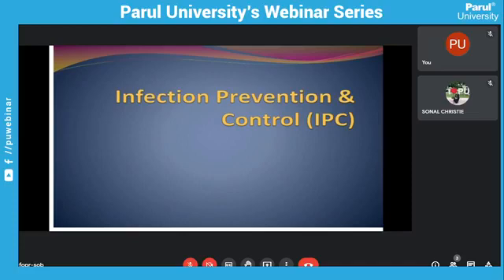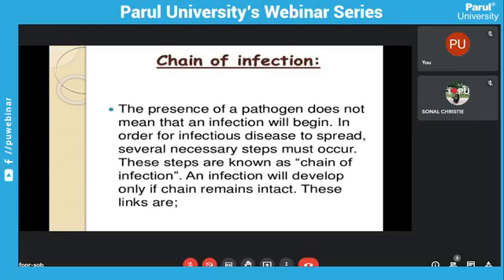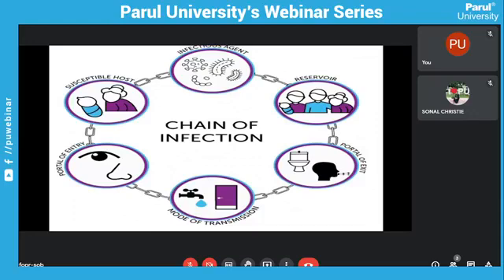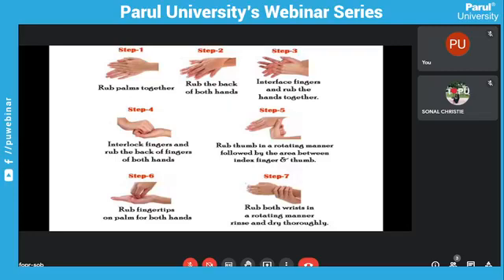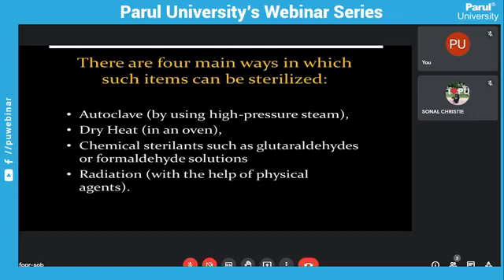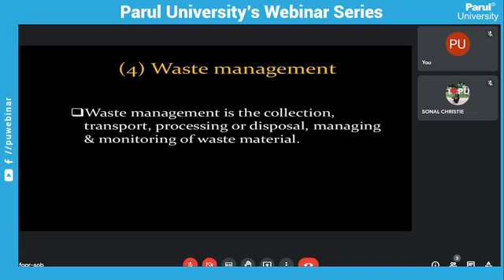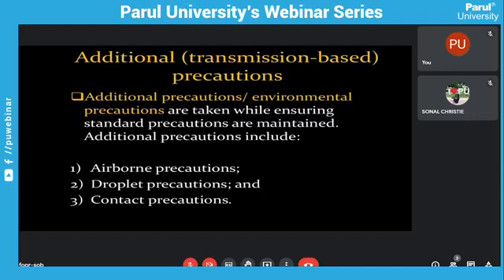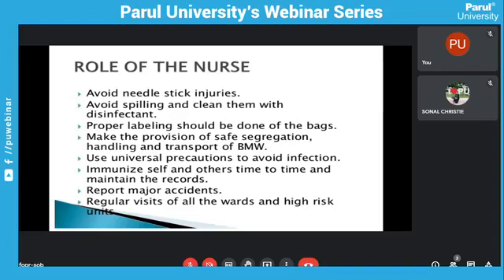261121 Infection, Prevention and control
261121 Infection, Prevention and control